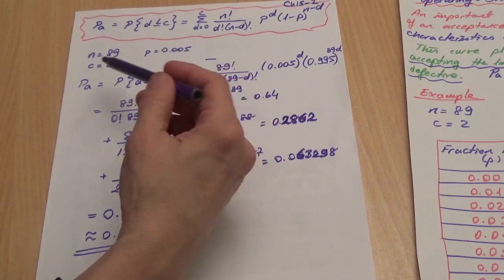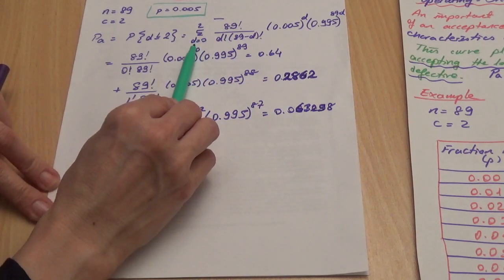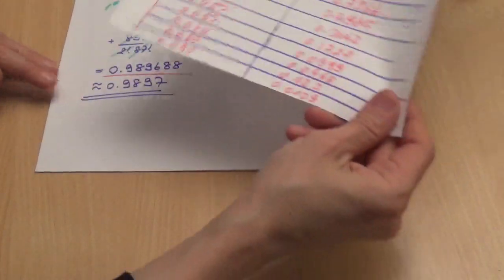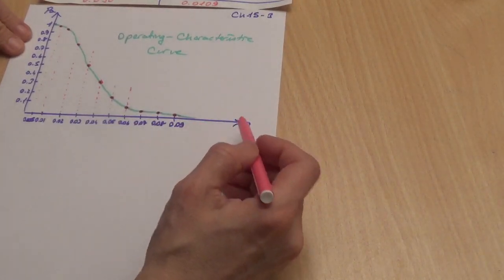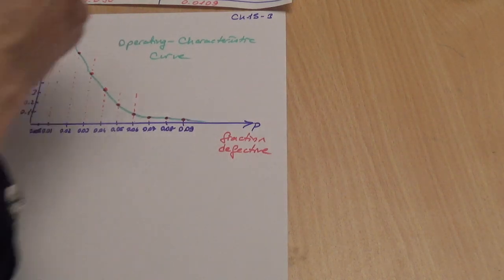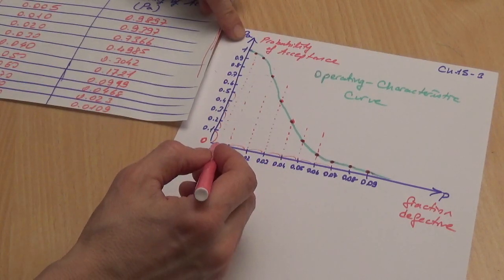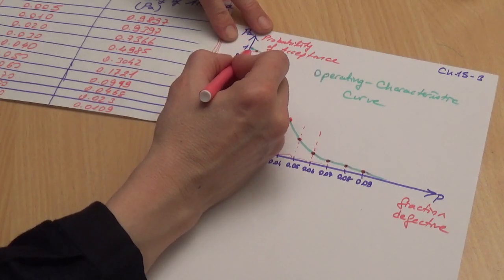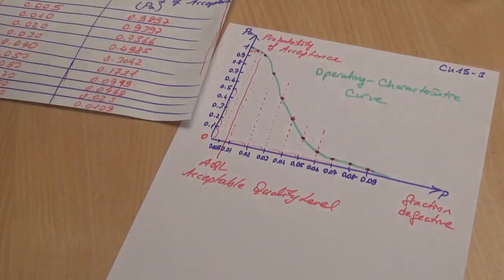Chapter 15 Operating Characteristics Curve